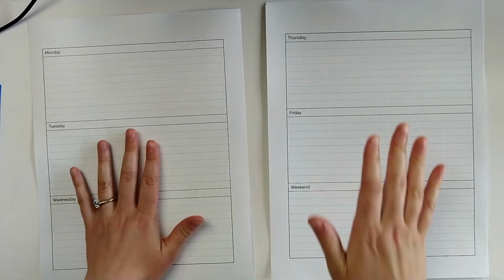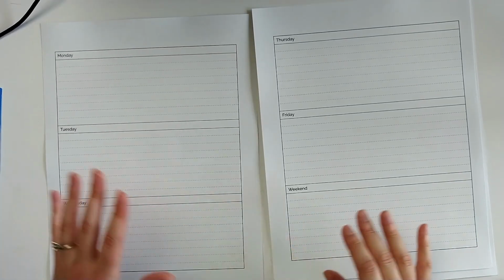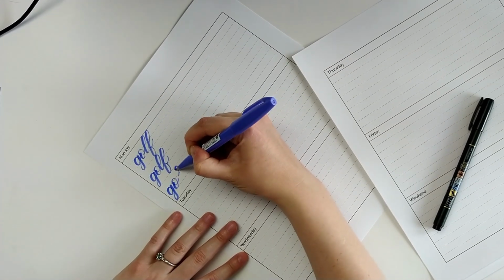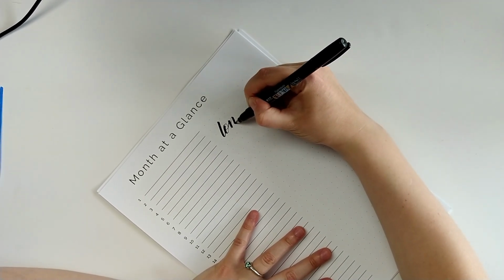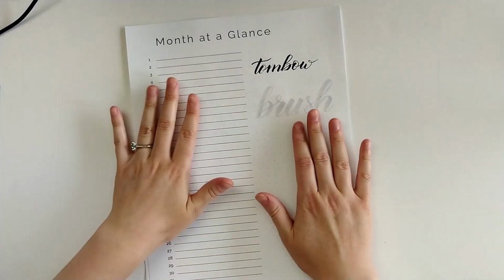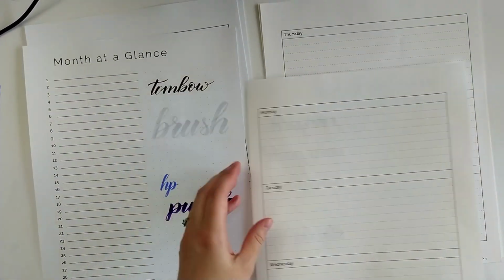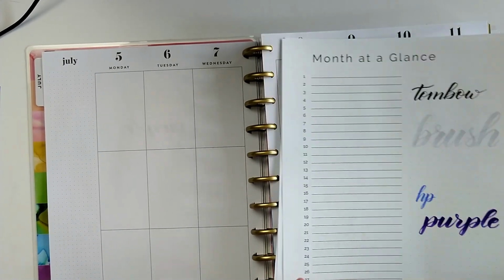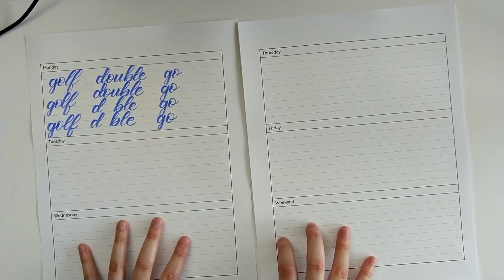Lettering Planner Inserts Flip Through & Tips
I mistakenly bulk deleted all the information in this description, sorry.